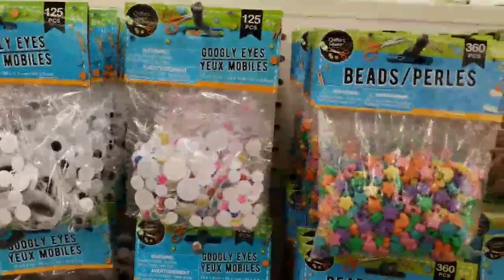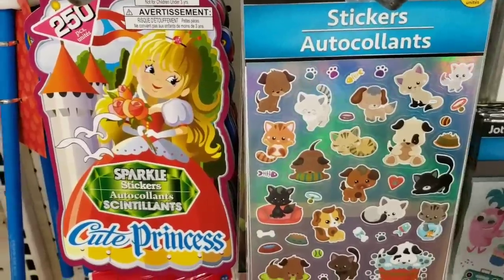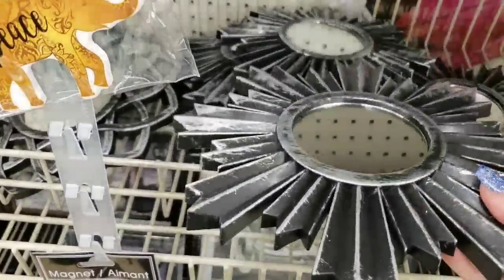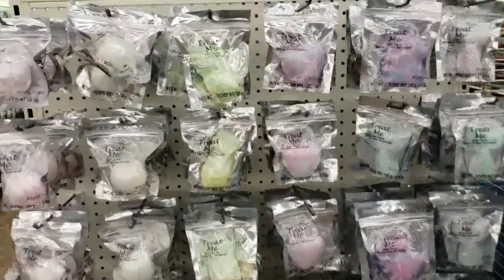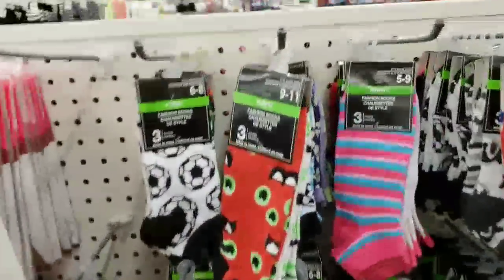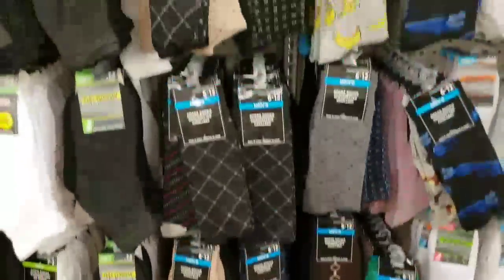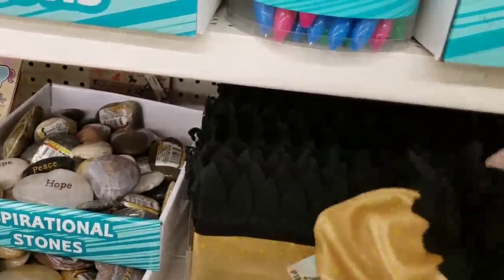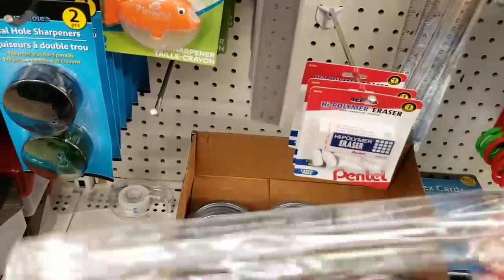💖 NEW AT DOLLAR TREE HAUL 💖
NEW AT DOLLAR TREE